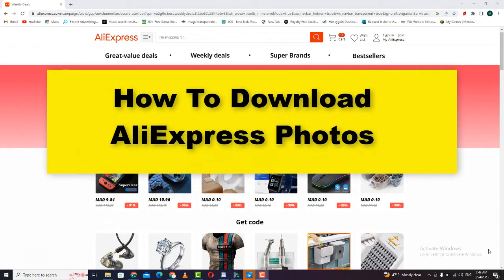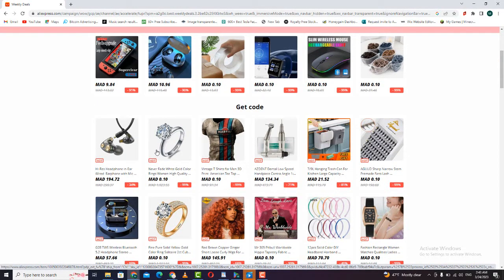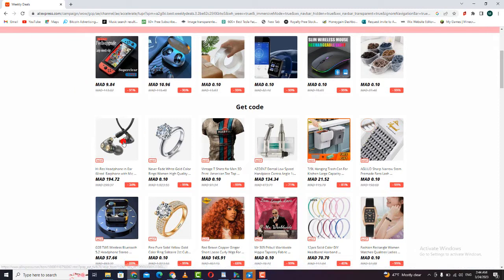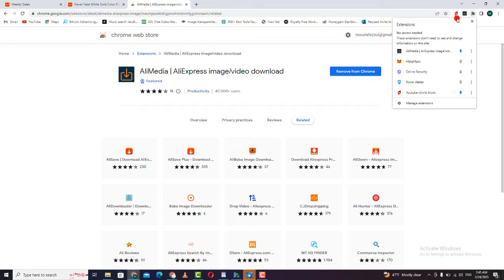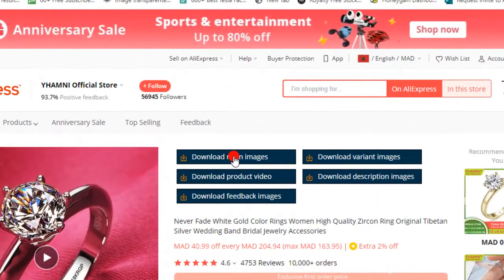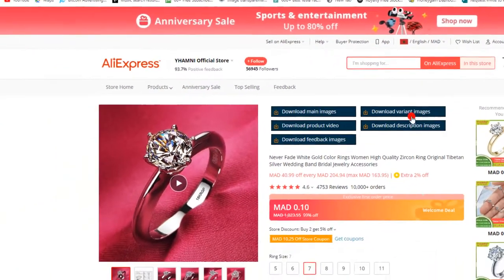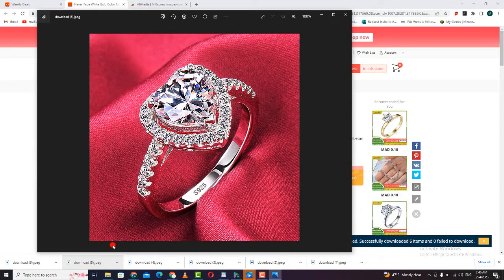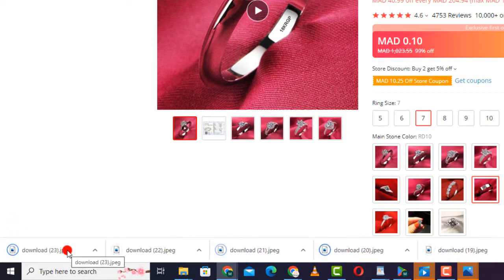How To Download AliExpress Photos ( For Dropshipping ) Full Guide 2024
Learn how to easily download photos from AliExpress with our step-by-step guide. Whether you're a seller looking to save product images or a buyer wanting to keep track of your purchases, this article has got you covered. Read on to discover the best methods for downloading AliExpress photos.